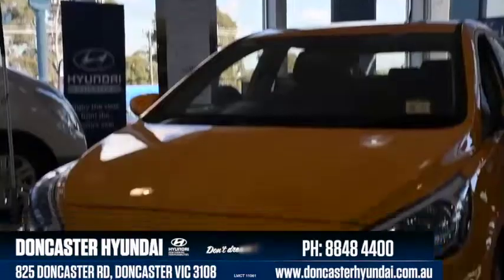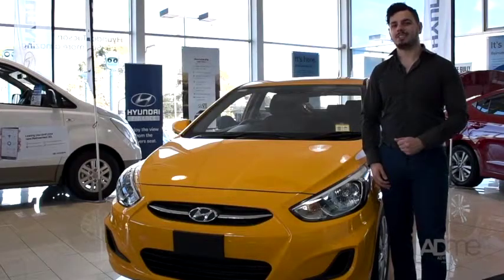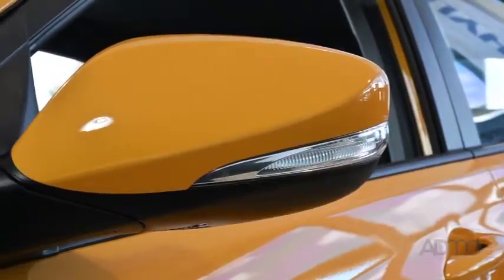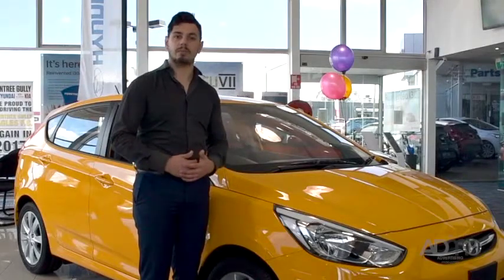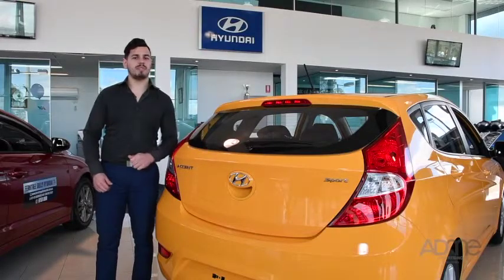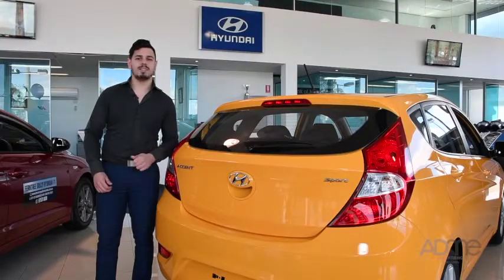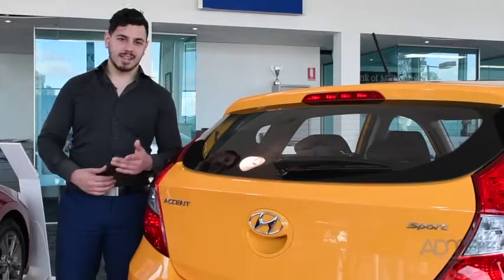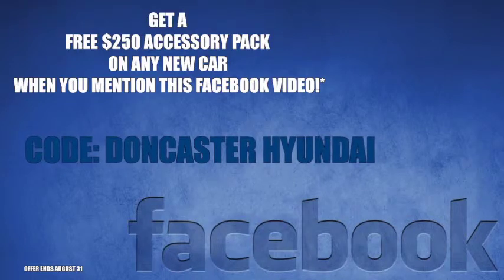Doncaster Hyundai Accent Sport Walk Around